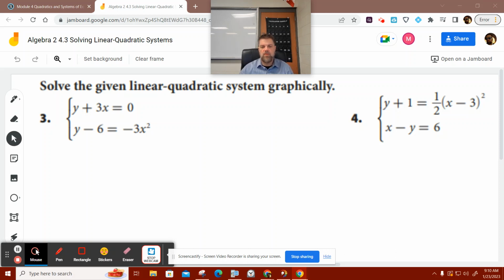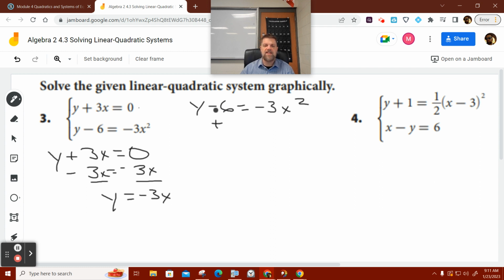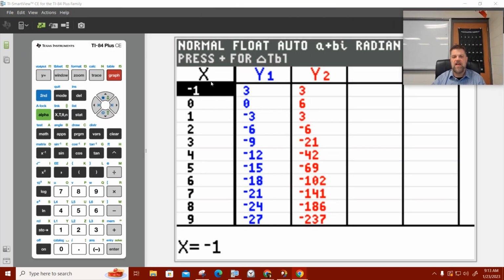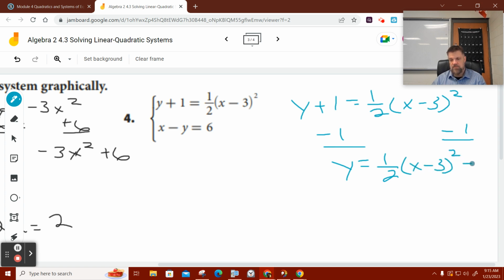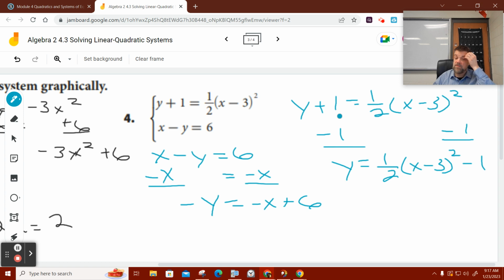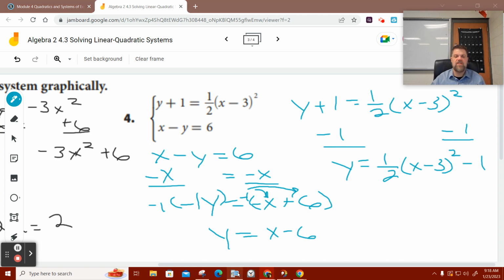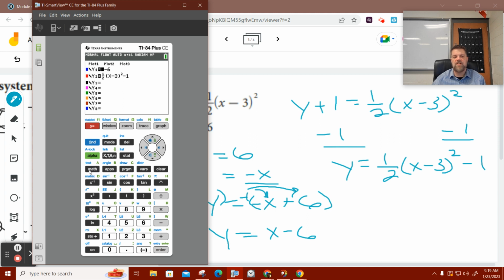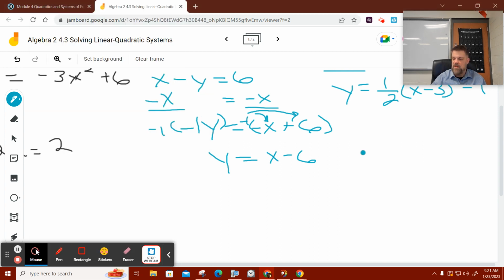Algebra 2 4.3 Linear-Quadratic Systems Problems 3 and 4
Tom Adams teaches his student how to solve linear / quadratic systems.